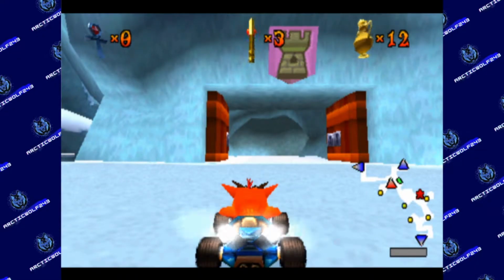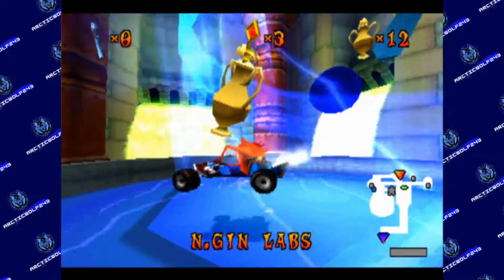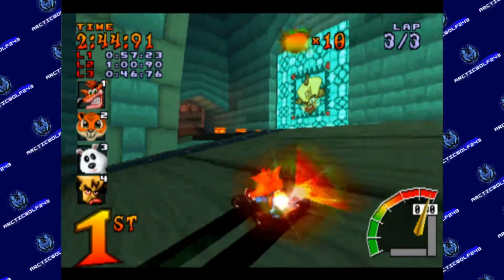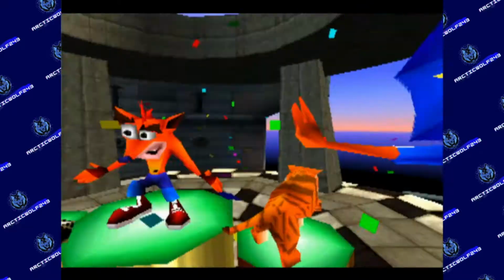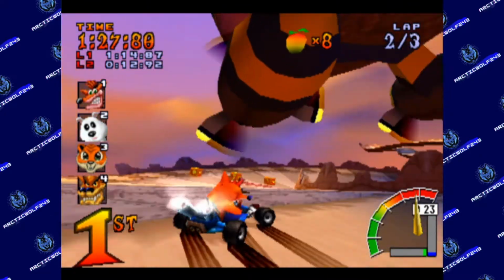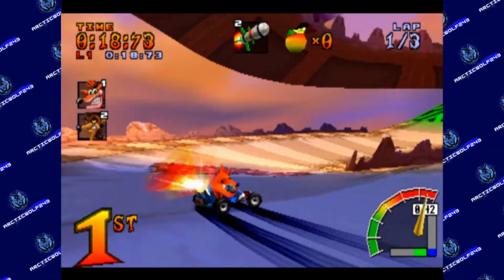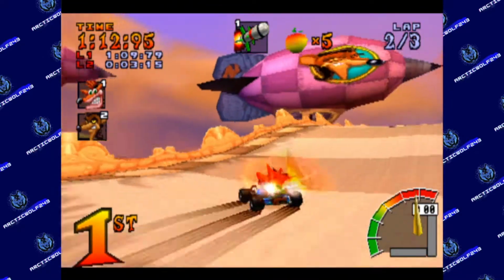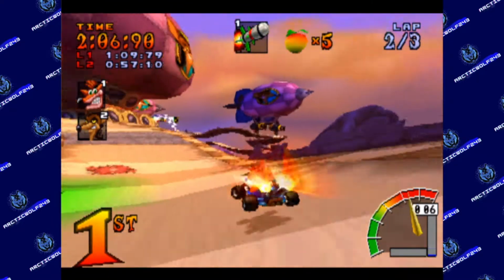Citadel City | Crash Team Racing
im lazy and forgot to upload this sooner